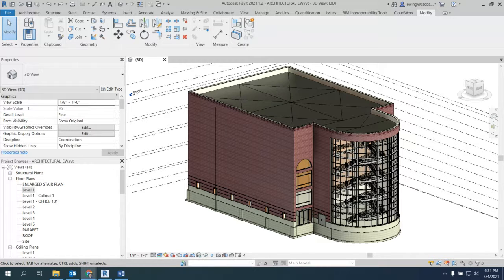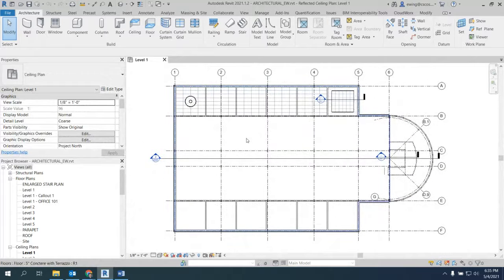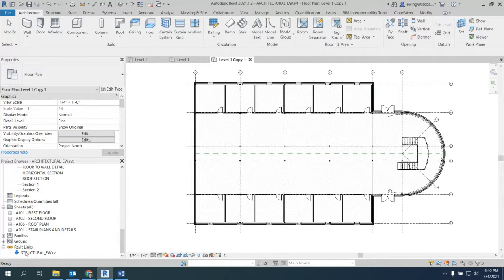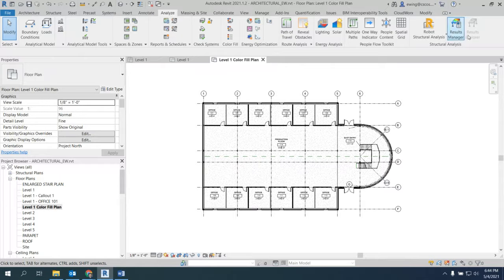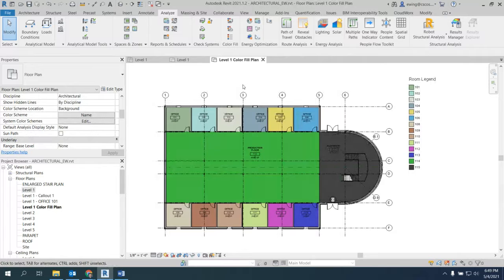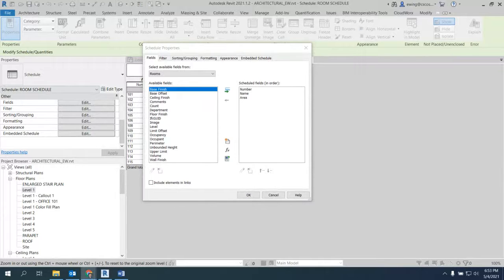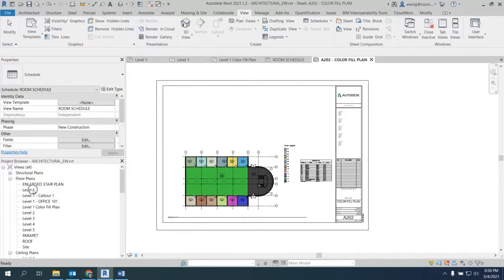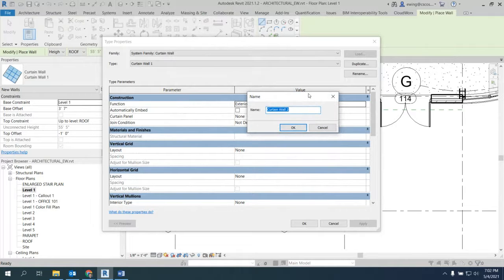collab recording 13